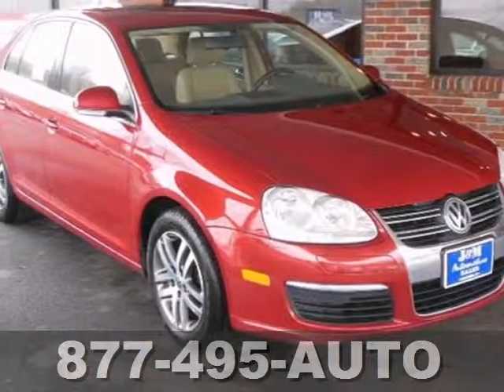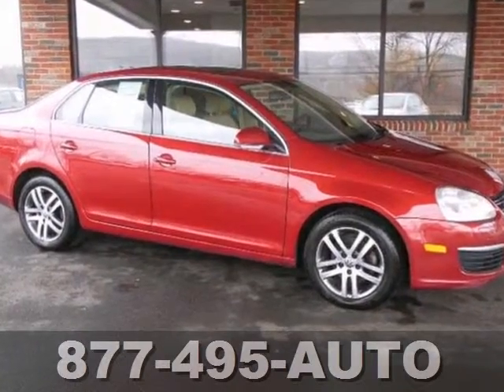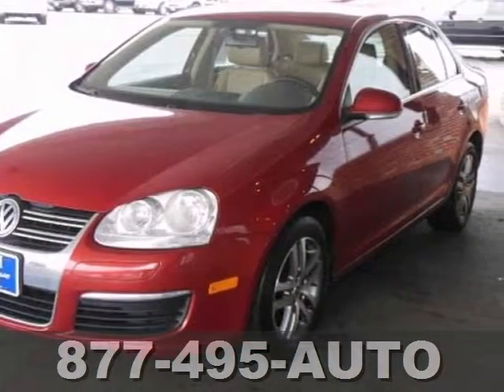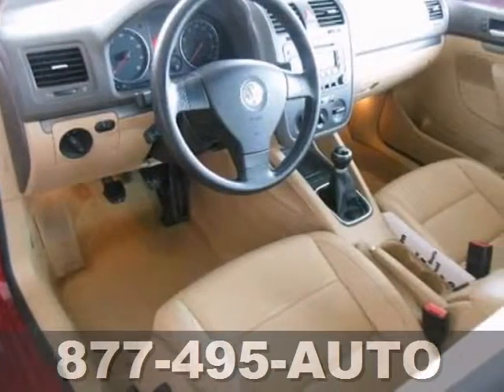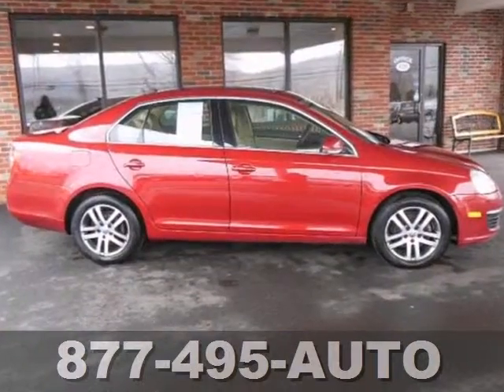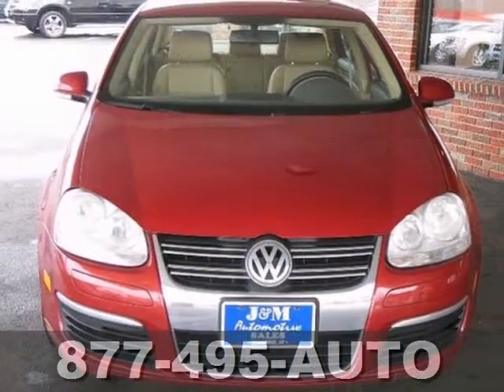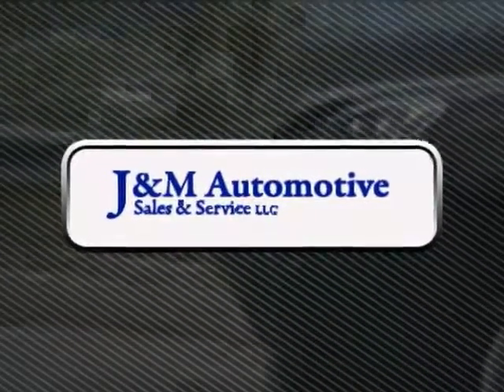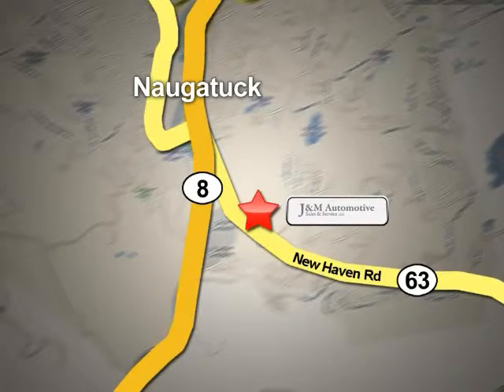2006 Volkswagen Jetta Sedan Naugatuck CT Hartford, CT #063054 - SOLD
Year: 2006
Make: Volkswagen
Model: Jetta Sedan
Trim: 4d Sedan 2.5 5spd/PZEV
Engine: -1 Cylinders
Color: Red
Mileage: 88880
Stock #: 063054
This Pristine Condition Jetta is Loaded with Tan Leather Interior, a Power Sunroof, Heated Seats, Alloy Wheels, a CD Player, Power Windows, Power Door Locks, Power Mirrors, Cruise Control, an Adjustable Steering Column, a Fuel Efficient 2.5L 5-Cylinder Engine, a 5-Speed Manual Transmission and More! A Must See at J&M!.

Address:
820 New Haven Rd.